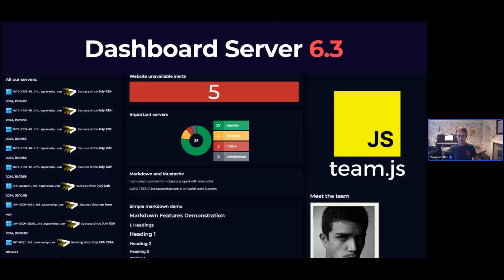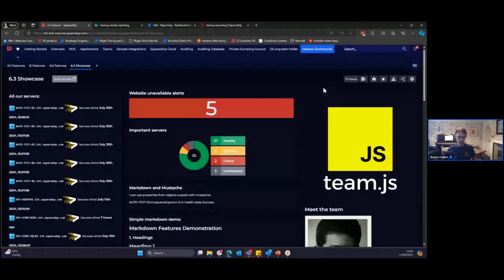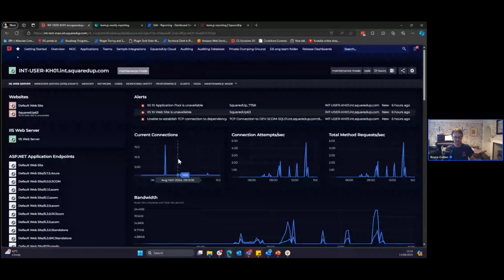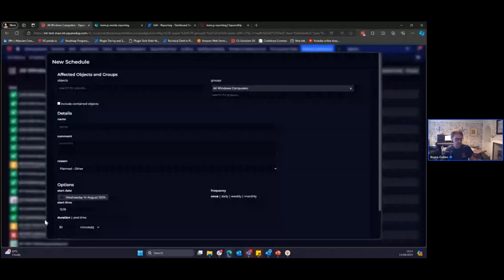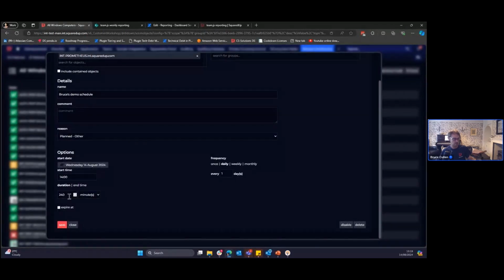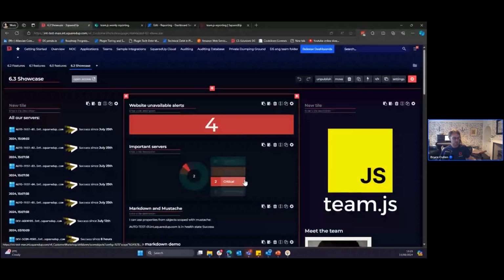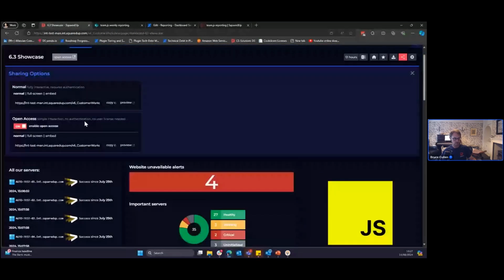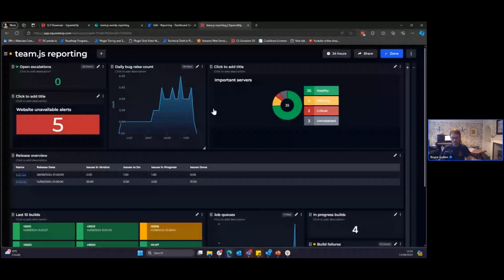Release webinar: Dashboard Server 6.3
A big release, bringing a whole bunch of exciting, sought-after features and updates!

In this release webinar, Bruce Cullen, Director of Engineering at SquaredUp, will present Dashboard Server 6.3's latest enhancements including:

- Scheduled Maintenance Mode
- Tear-off Tiles
- Alert Scalar Tile
- Markdown Tile